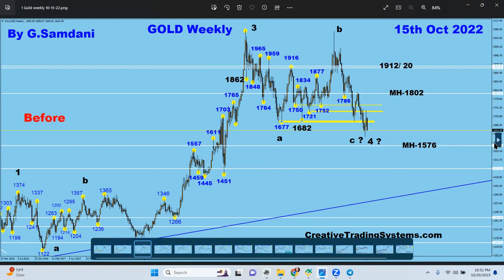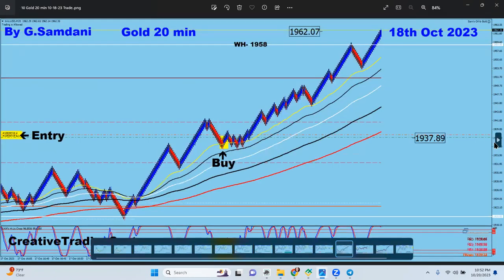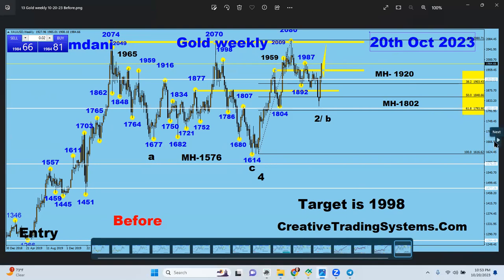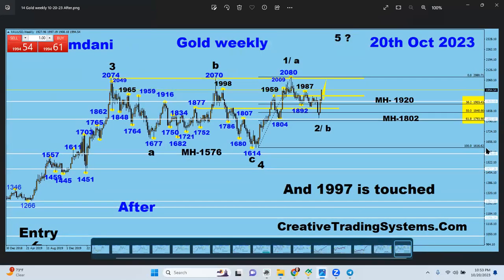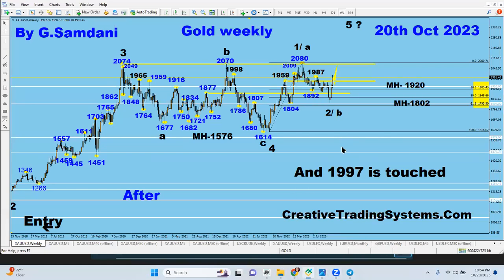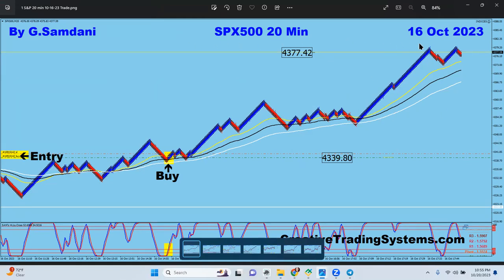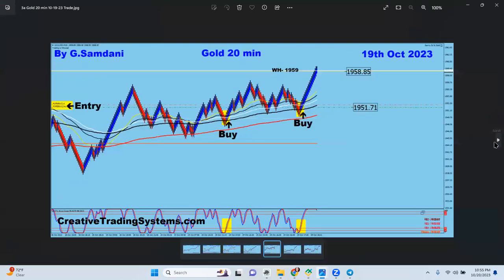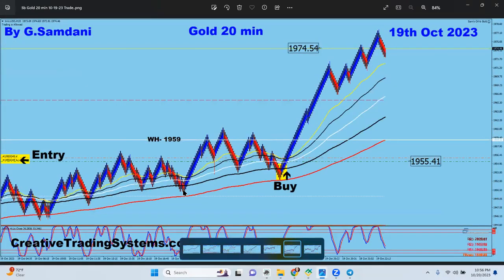Forex, Gold, Dax, S&P500, Nasdaq, US30 etc.......Trades Taken Last week For 100s Of pips. 10-20-23.